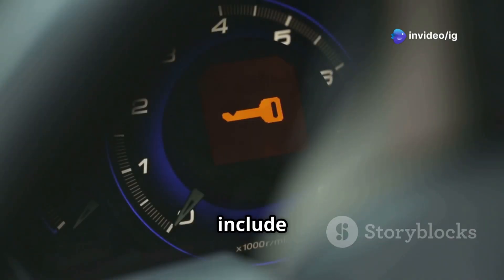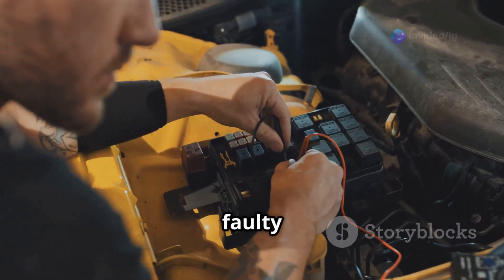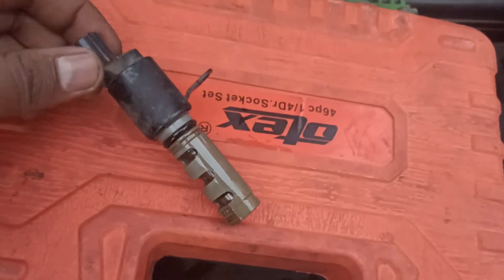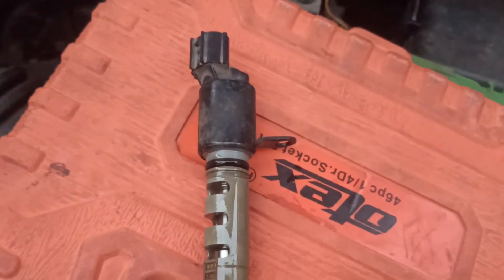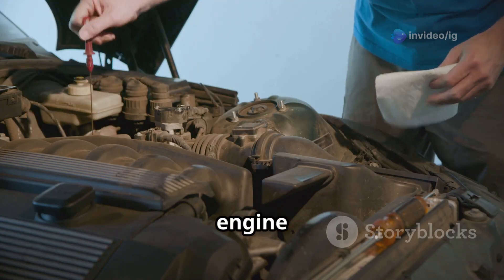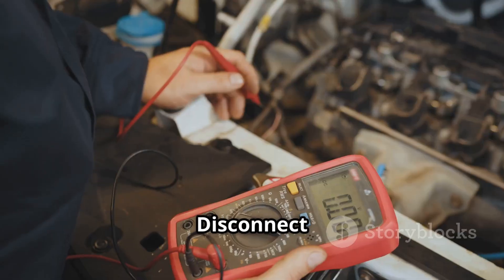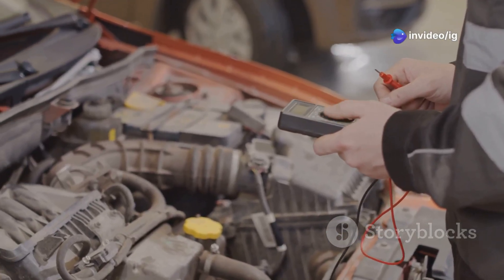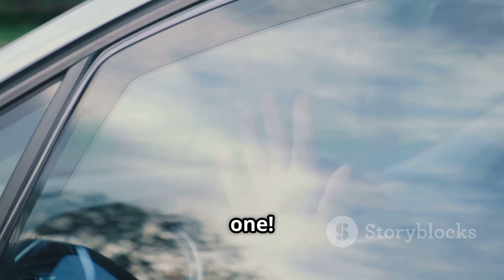P0079 | P0079 Exhaust Valve Control Solenoid Circuit Low | code p0079 | p0079 obd2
Hello friends welcome to the ig garage channel today I am telling you how to fix P0079 Exhaust Valve Control Solenoid Circuit Low so watch this video and learn how to fix it friends if you like this video then subscribe to the ig garage channel for more videos.

In this video, we’re decoding Diagnostic Trouble Code P0079, which stands for:
"Exhaust Valve Control Solenoid Circuit Low – Bank 1"

P0079 indicates that the Powertrain Control Module (PCM) has detected low voltage or a weak signal in the exhaust valve control solenoid circuit on Bank 1.

This solenoid is a key part of the Variable Valve Timing (VVT) system and helps manage exhaust valve timing for improved fuel economy, power, and emissions control.

p0079
P0079 Exhaust Valve Control Solenoid Circuit Low
code p0079
p0079 obd2
dtc p0079
p0079 kia
p0079 code
p0079 ford
p0079 honda
p0079 toyota
p0079 nissan
p0079 hyundai
p0079 citroen
p0079 ssangyong
p0079 chevrolet
p0079 dodge
código p0079
codigo p0079
kia optima p0079
código dtc p0079
"p0079
kia p0079
rio p0079
p0079 obdii
azera p0079
kia rio p0079
optima p0079
sonata p0079
mohave p0079
exhaust valve control
p0079 exhaust valve control solenoid
exhaust valve lift solenoid
exhaust solenoid
exhaust valve control solenoid
vvt solenoid
oil control valve
vvt solenoid replacement
solenoid

🚗 Rough idling or hesitation

🔊 Possible engine noise or vibration

🔍 Common Causes:
🧯 Faulty exhaust valve control solenoid

🔌 Damaged, corroded, or disconnected wires/connectors

⚡ Open or short circuit in the solenoid wiring

❌ Faulty PCM (rare)

🛠️ How to Fix Code P0079:
🔍 Check wiring and connectors for damage or corrosion

🧪 Test the solenoid with a multimeter for proper resistance

🧹 Perform an engine oil change if oil is dirty or low

🔄 Replace the solenoid if it fails testing

⚙️ Repair or replace damaged wiring

🧰 Clear the code using an OBD2 scanner after repair

📍 Solenoid Location (Bank 1):
Bank 1 refers to the engine side with cylinder 1.
The exhaust valve control solenoid is generally located:
✅ Near the exhaust camshaft
✅ On the cylinder head
✅ Close to the exhaust manifold or valve cover

Refer to your vehicle’s service manual for exact location.

💰 Estimated Repair Cost:
Solenoid Replacement: ₹1,200 – ₹3,000

Oil & Filter Change: ₹1,000 – ₹1,500

Workshop Diagnostic Fee: ₹500 – ₹1,000

🚦 Final Advice:
P0079 can reduce the efficiency of your engine’s exhaust timing system. Fixing it early can prevent further engine issues and restore proper performance.